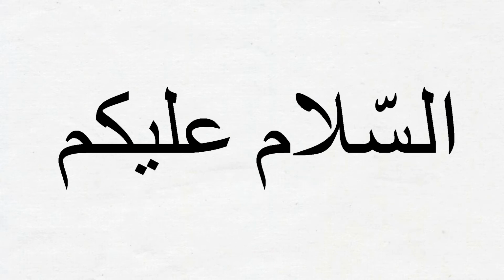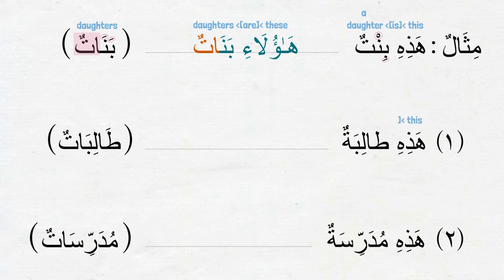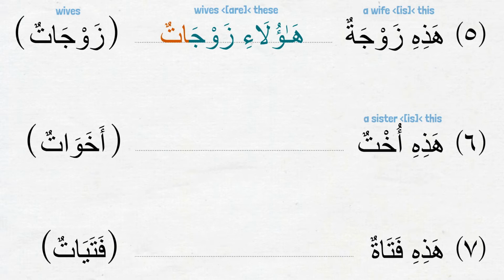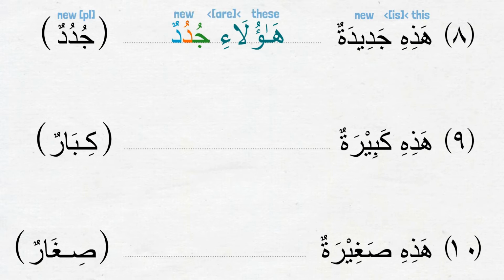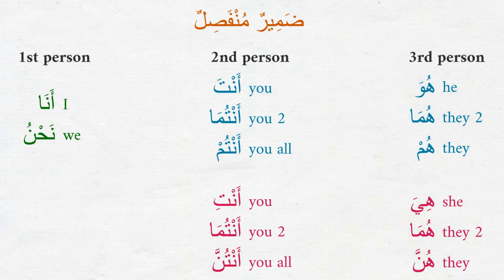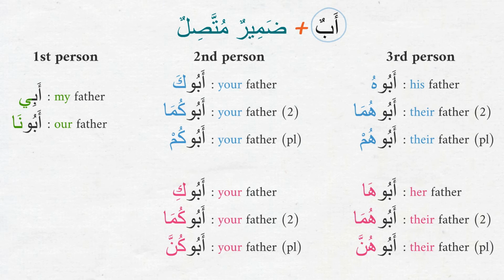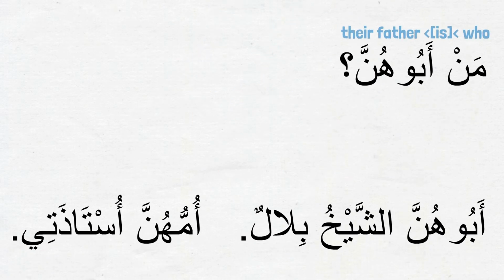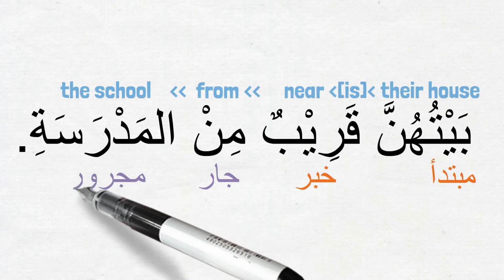Lesson13B Part5, Madinah Arabic Book1 | Practice with مؤنّث Feminine Plural Nouns and Pronouns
In this tutorial we will continue learning Lesson 13 from Madina Arabic Book 1.  In Part 5,  we will start PART B of lesson 13. First, we will  go through exercise 1 on pages 74-75 where we need to convert simple ISMIYYAH sentences with singular  مؤنّث ISM to plural مؤنّث forms.
Examples:
هَذِهِ بِنْتٌ               هَـٰؤُلَاءِ  بَنَاتٌ

هَذِهِ مُدَرِّسَةٌ          هَـٰؤُلَاءِ مُدَرِّسَاتٌ

In this exercise, we also learn that some مؤنّث ISM have the same broken plural pattern as the مُذَكَّرٌ ISM. Examples:
هَذِهِ جَدِيدَةٌ           هَـٰؤُلَاءِ جُدُدٌ

هَذِهِ كَبِيْرَةٌ            هَـٰؤُلَاءِ كِـبَارٌ

In the second part of the lesson, we will review the table of detached pronouns as well as attached pronouns before going  over the dialog given at the beginning of the lesson on page 74. In the dialog we will see  usage of MUANNATH plural words,  feminine plural MUNFASIL DHOMEER هُنَّ HUNNA,  and DHOMEER MUTTASIL - HUNNA as in أَبُوهُنَّ ABUWHUNNA - their father.
 أَأَخَوَاتٌ هُنَّ؟

أَبُوهُنَّ الشَّيْخُ بِلالٌ.   أُمُّهُنَّ أُسْتَاذَتِي

WHERE TO GET THE BOOK:
Free electronic copies of the Madinah Arabic Books are available in Shaykh Dr. Abdur Rahim's official web